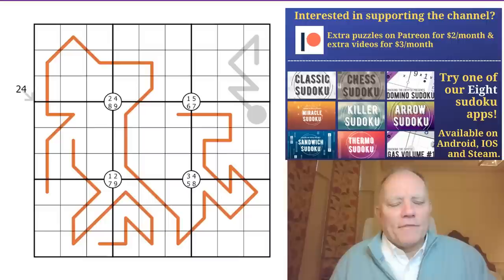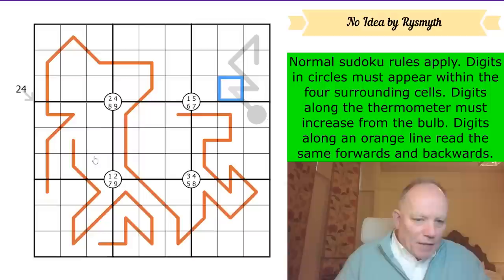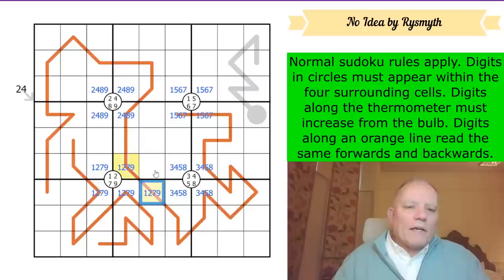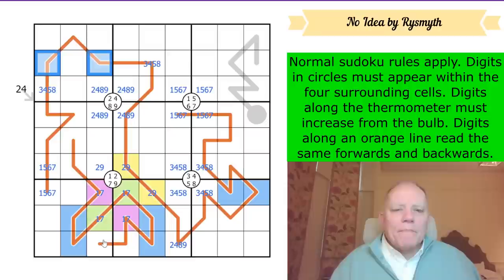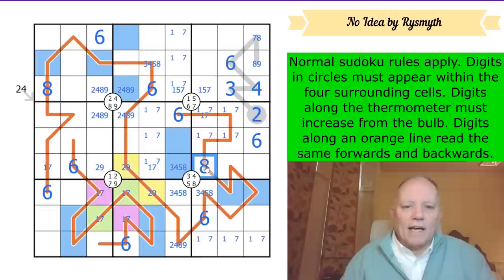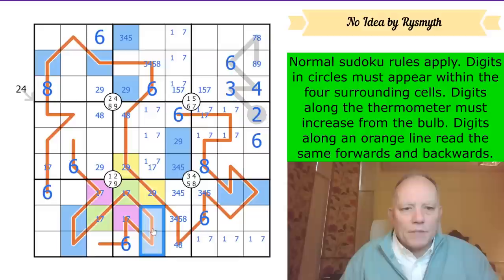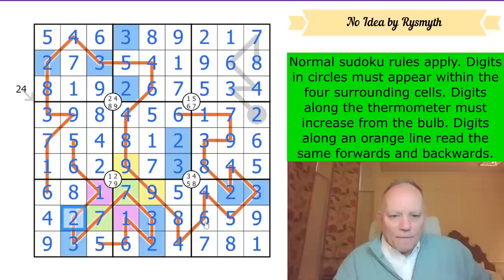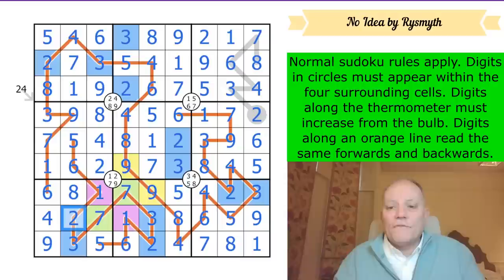How Can You Have No Idea?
Normal sudoku rules apply. Digits in circles must appear within the four surrounding cells. Digits along the thermometer must increase from the bulb. Digits along an orange line read the same forwards and backwards. The clue outside the grid shows thw sum of the indicated diagonal.

▶ Our newest sudoku pack: GAS ◀
Now available: our GAS pack with brand new Genuinely Approachable Sudoku puzzles by clover!, Philip Newman, and Sam Cappleman-Lynes, an in-app purchase from the (free) Cracking the Cryptic app. In that app you also get a free pack of puzzles by Prasanna Seshadri (one puzzle of each variant of our existing apps), a FREE celebratory pack of 23 puzzles in celebration of our reaching 500k subscribers, and can purchase DOMINO SUDOKU, a pack of 100 handmade puzzles (40 available at launch, 5 added each month until it reaches 100) by some of the best constructors in the world.

Also: seven videos of Simon and Mark solving the 500k pack puzzles in live streams. See the playlist to get to them.

or search for Cracking the Cryptic and the app name on your favourite app provider: Classic, Killer, Chess, Miracle, Thermo, Arrow, Sandwich, Domino and GAS (brand new!)◀

Join us on Patreon at the $2/month level or higher to try these puzzles, $3/month or higher to have access to solution videos! (Also access to a patreon-only discord channel to discuss the Patreon Reward puzzles and get help if you need it!)

▶Credits◀
Logo: Melvyn Mainini